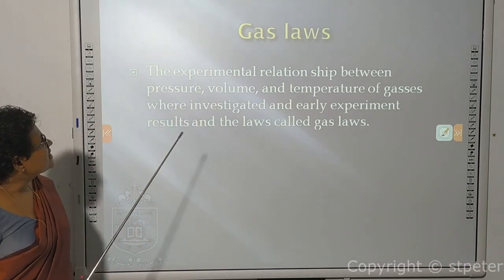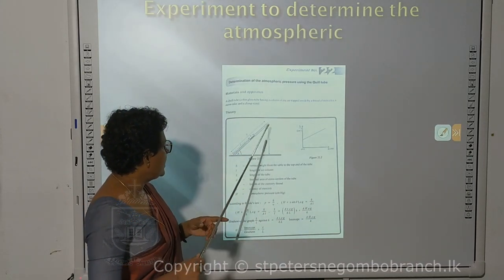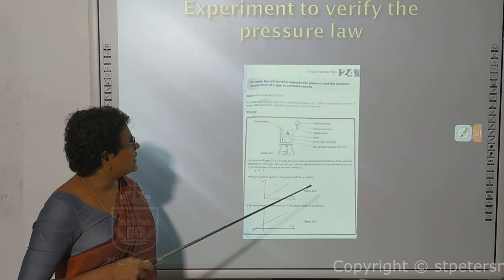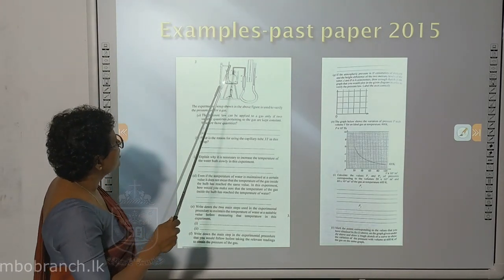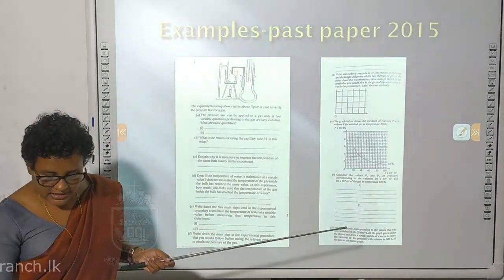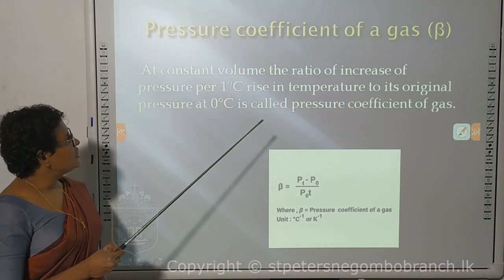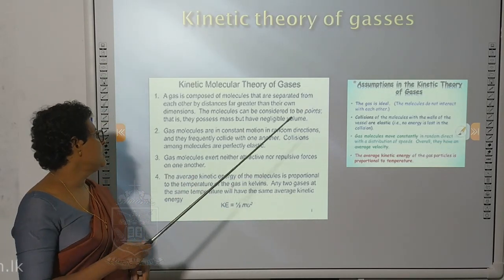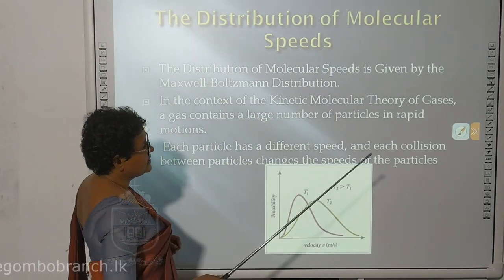Thermal Physics 4.3 & 4.4 - Physics (A/L)